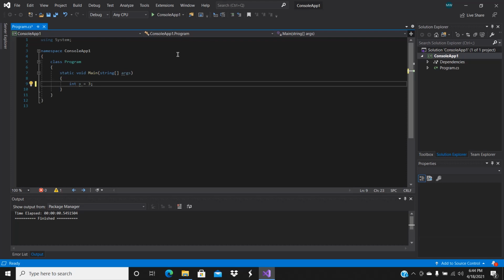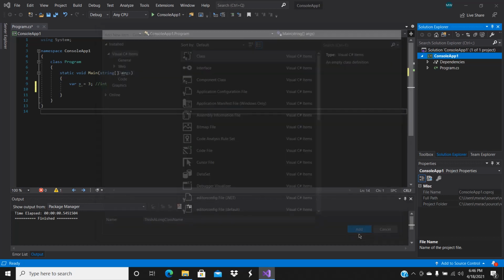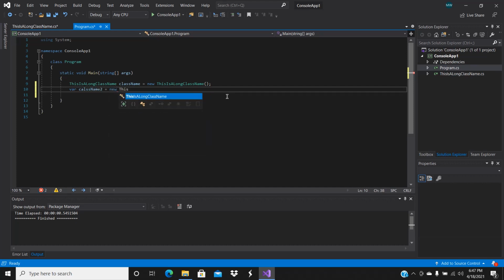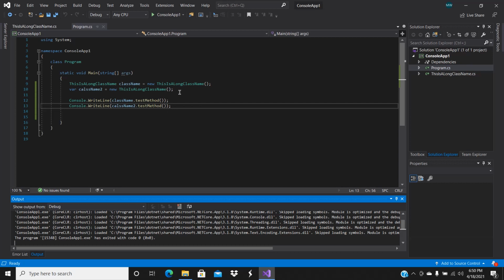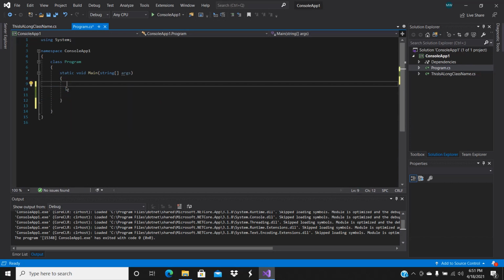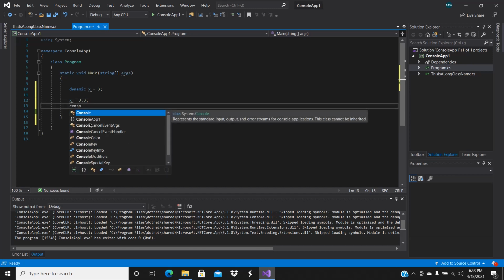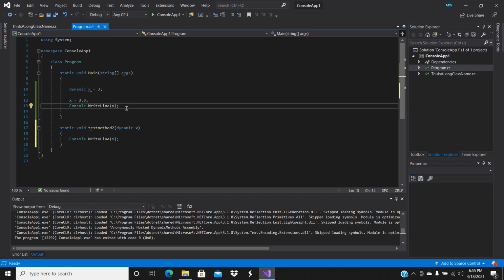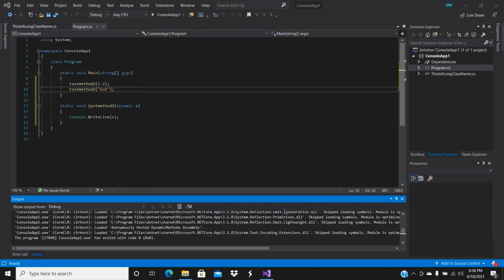Typing C#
We're going to explore the wonderful world of typing in C#.  In this video we're going to explore implicit, explicit, and dynamic typing in C# using the var and dynamic keywords.  We're also going to explore when to use different types.